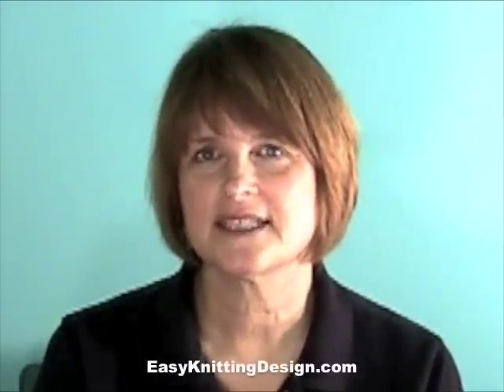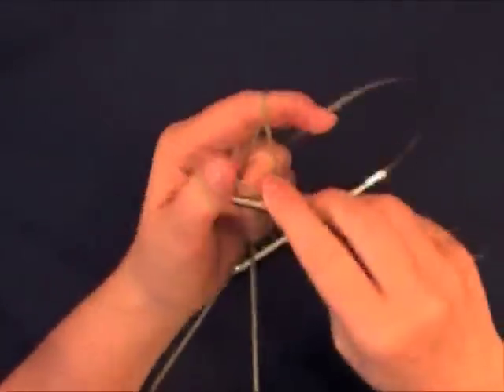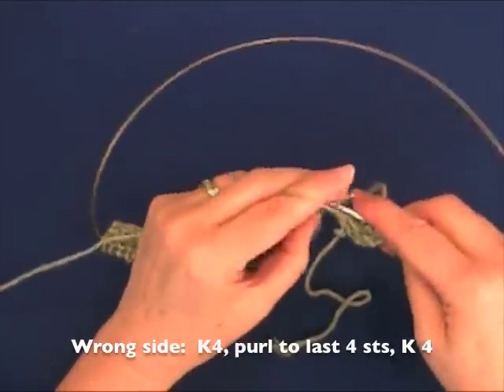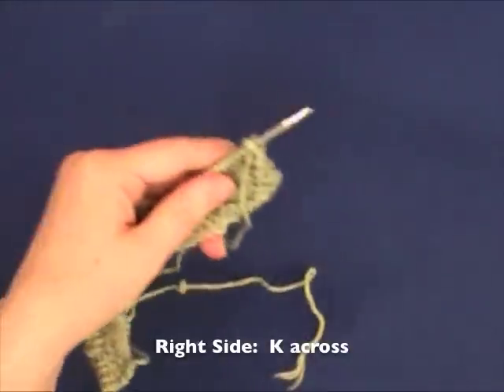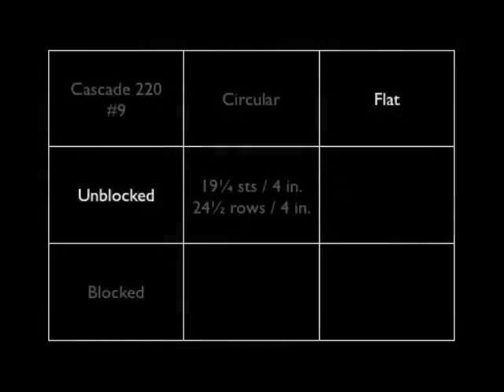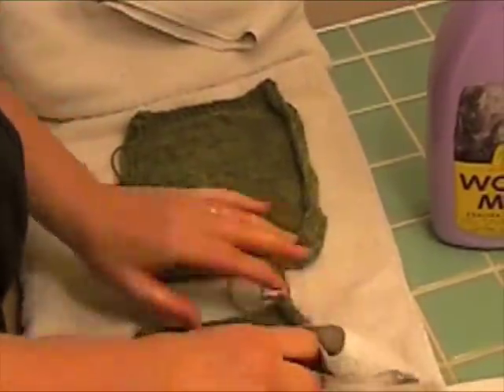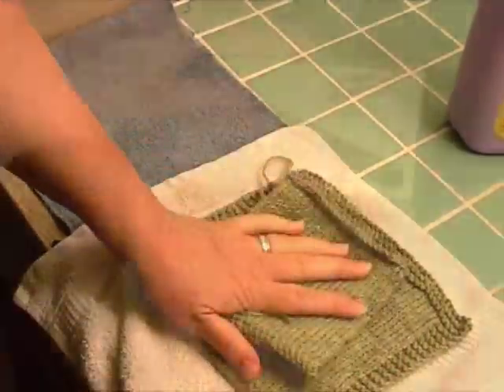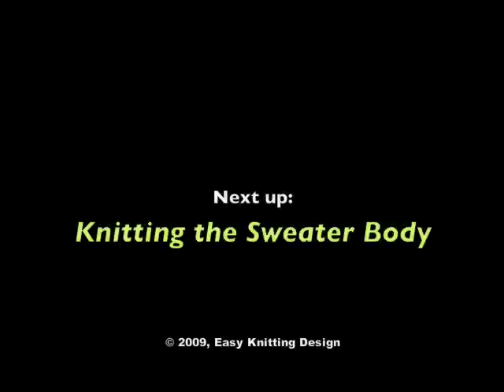Swatches & Stitch Gauge, Part 2--Flat Swatch & Blocking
PLEASE NOTE: My e-book is now available exclusively on Ravelry  You do not have to be a member to purchase.  My website (easyknittingdesign.com) is no longer active.

In this video, I knit a flat swatch (back and forth) and then block both that swatch and the circular swatch from in part 1.